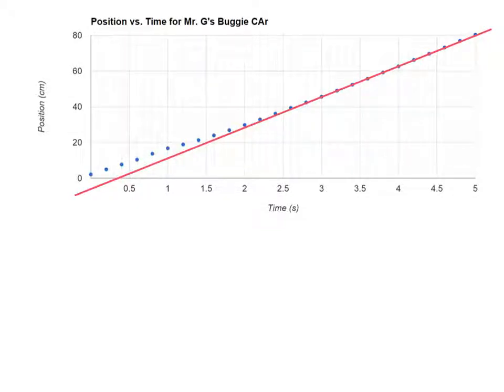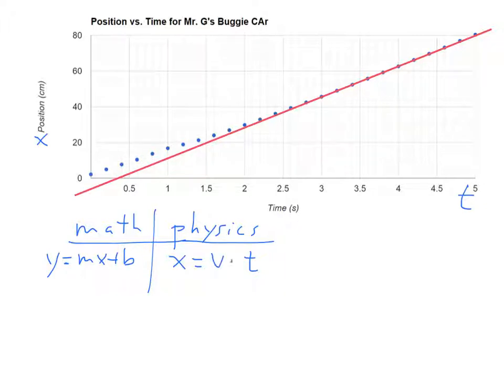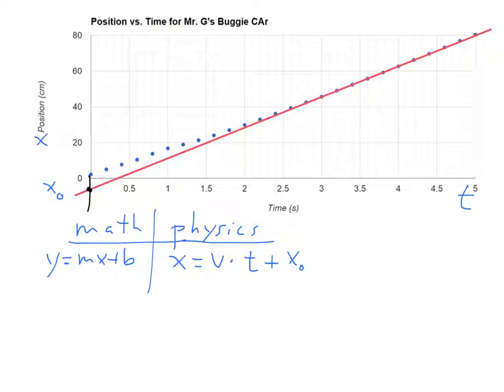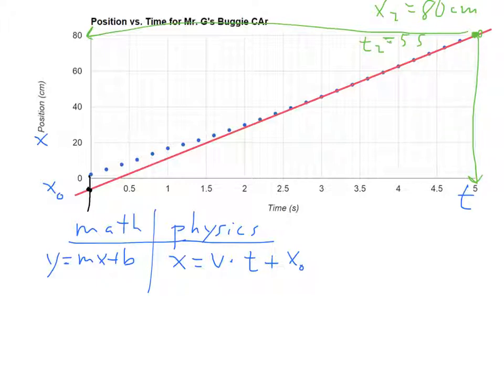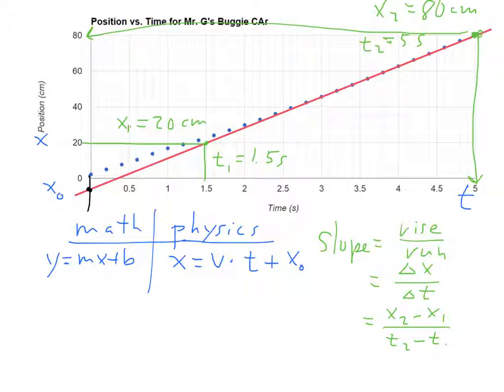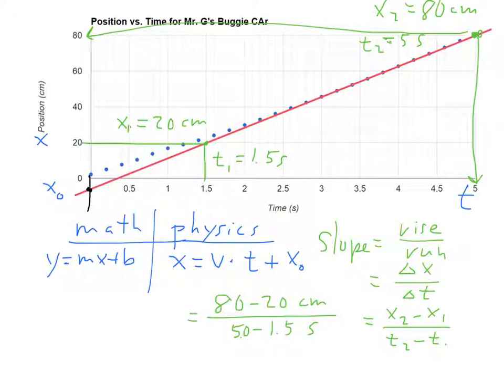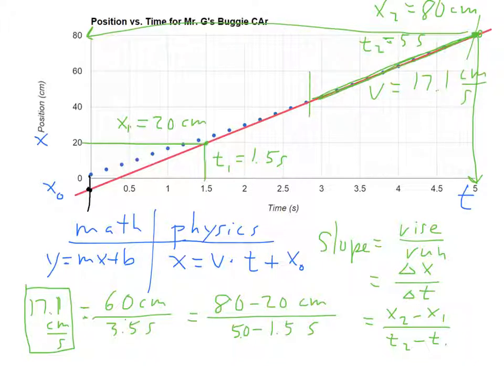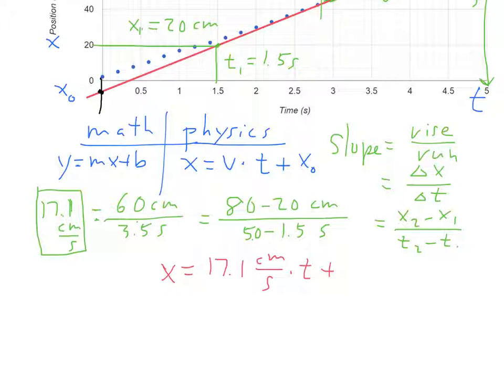Buggie collision equation